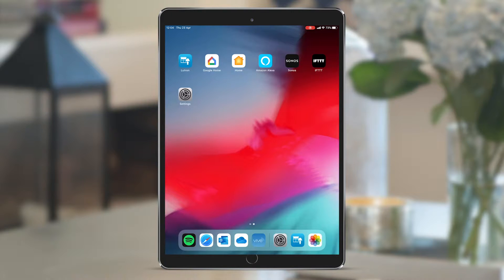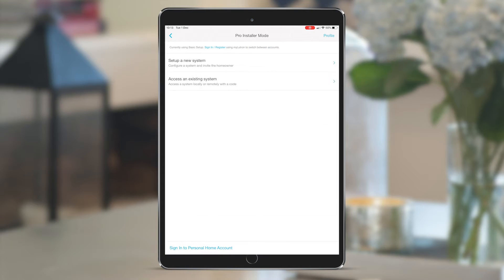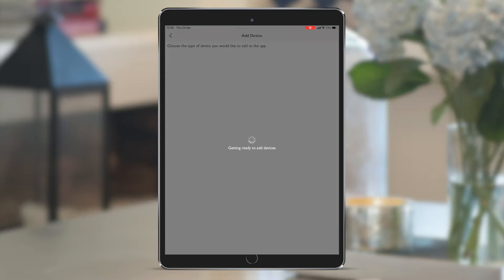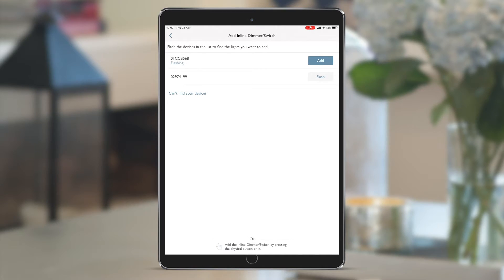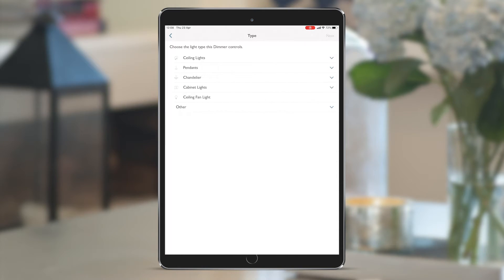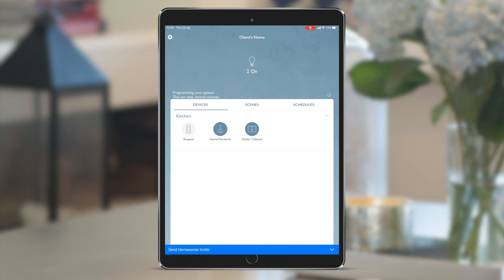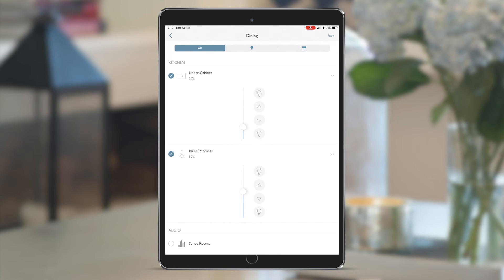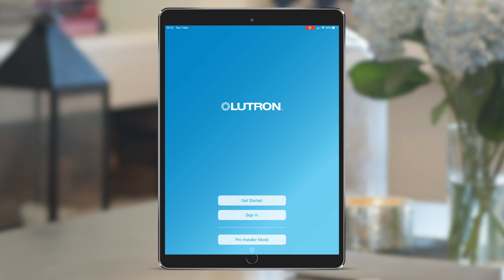RA2 Select – System Setup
A quick guide to setting up your RA2 Select system using the Lutron App.